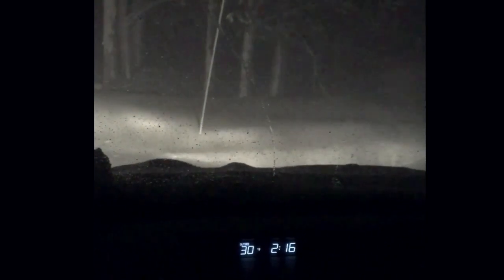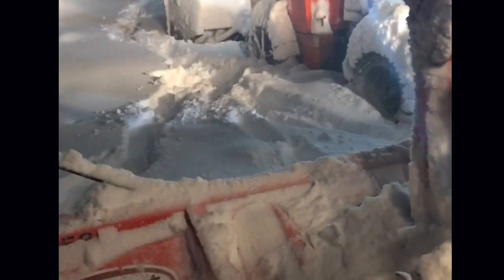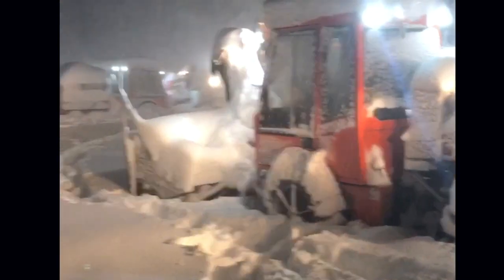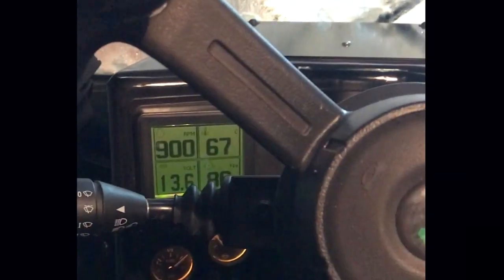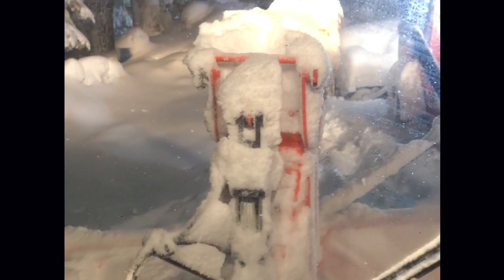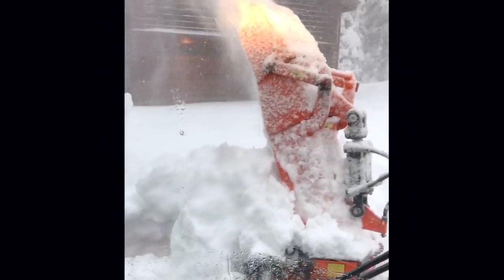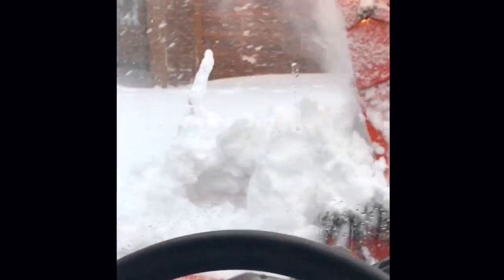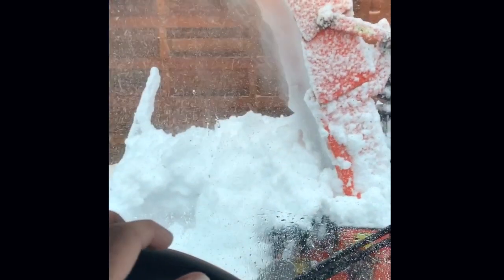An Operator's Perspective - January '17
This video is about the life of a Tahoe Donner snow removal operator during the Sierra's historic '16/'17 winter.